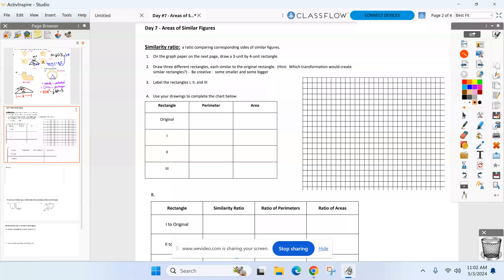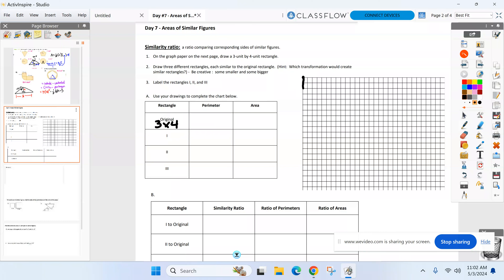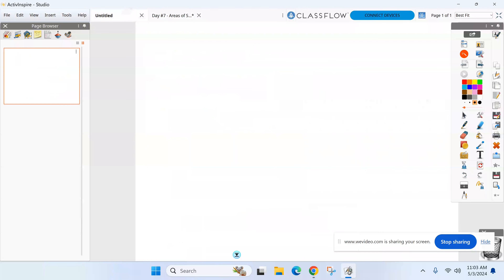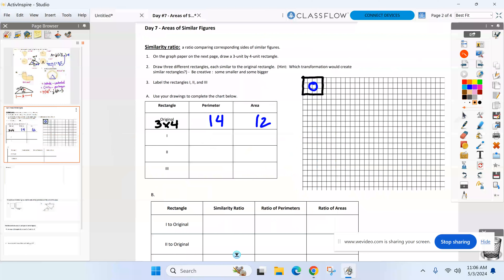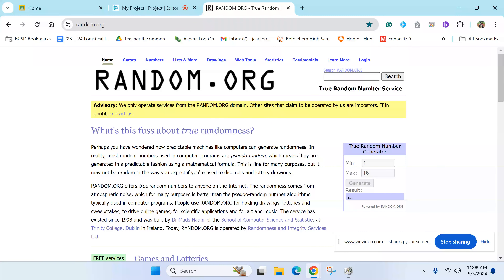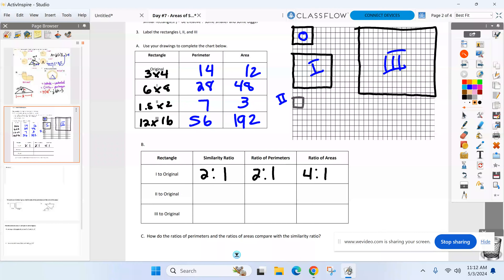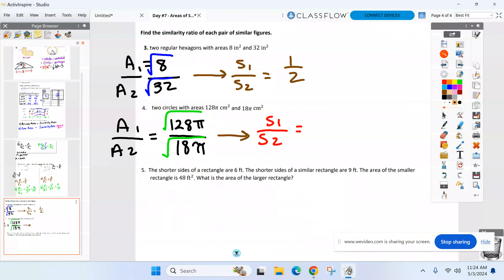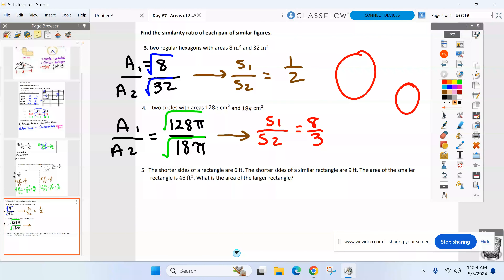Honors Geometry May 3rd - Unit 11 Day 7 - Area of Similar Figures